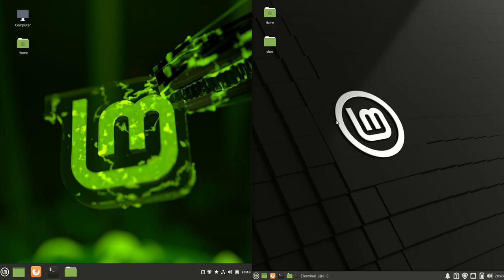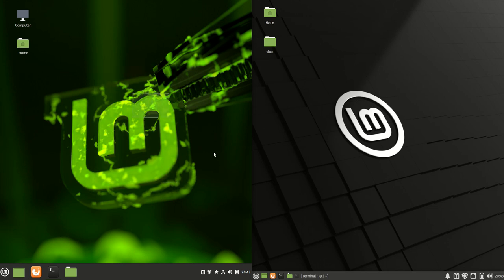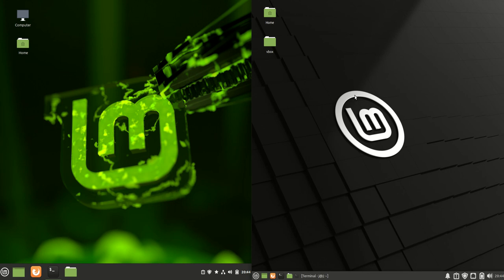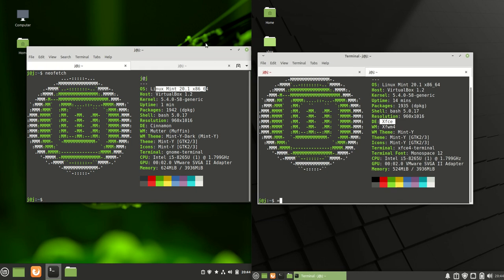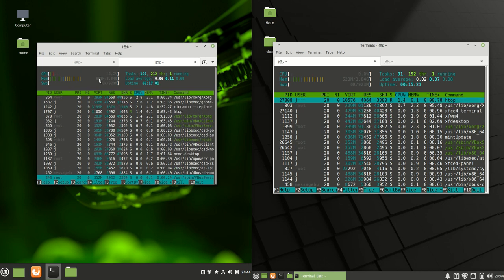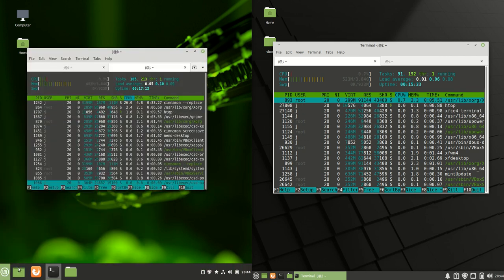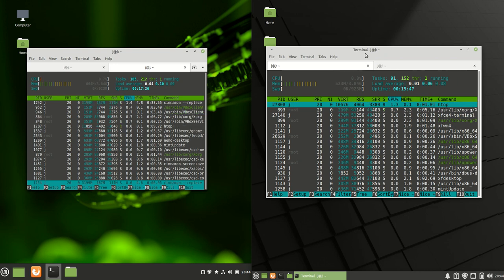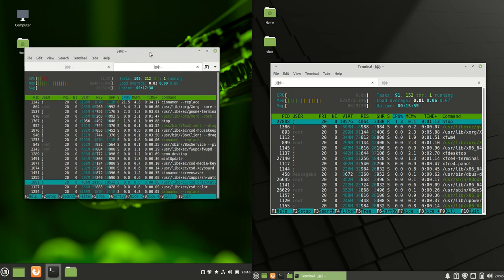Linux Mint 20.1 (Cinnamon) vs Linux Mint 20.1 (XFCE): RAM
The RAM is On